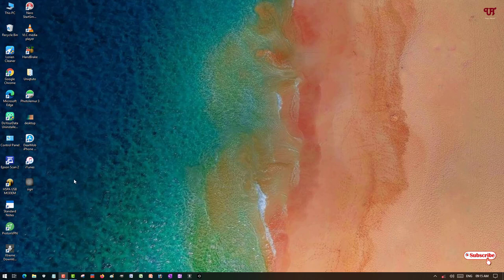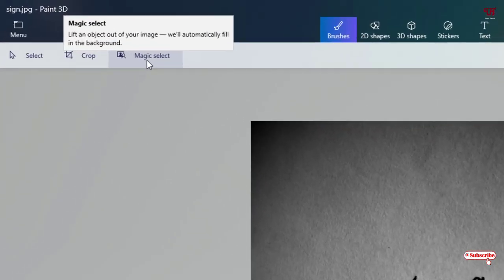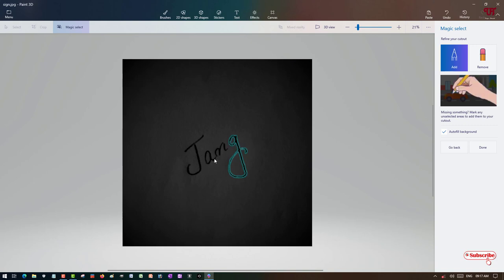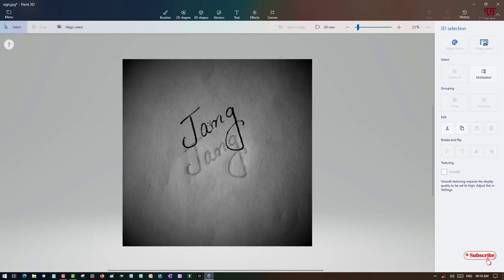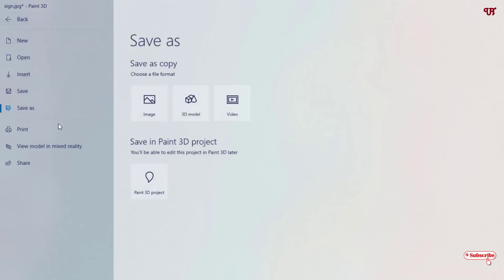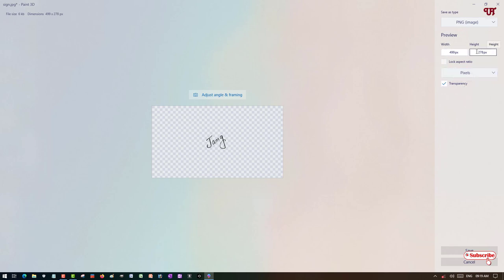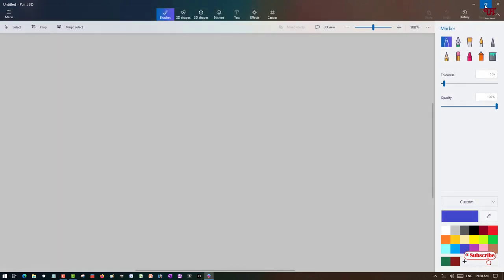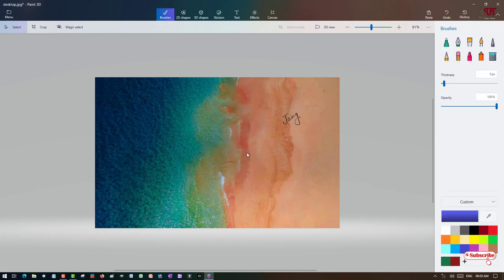How to make Transparent Signature using Paint 3D in Windows 10 Computer ?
This video tutorial is all about How to make Transparent Signature using Paint 3D in Windows 10 Computer.